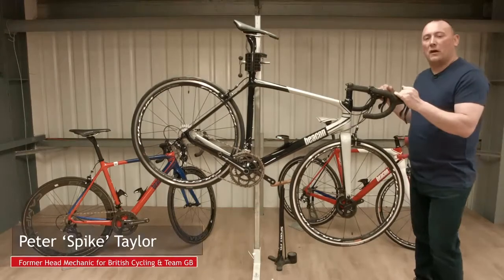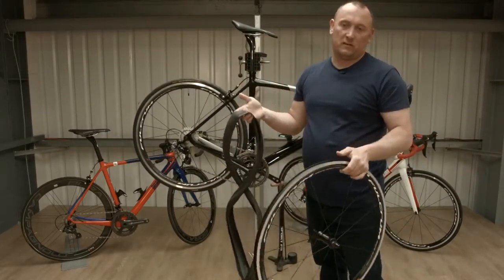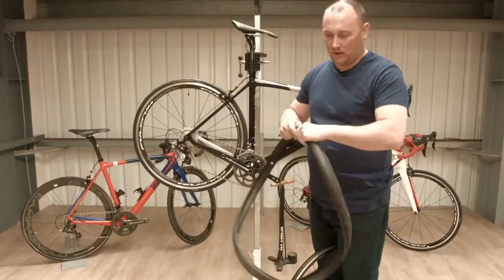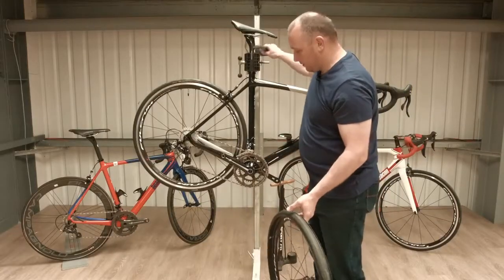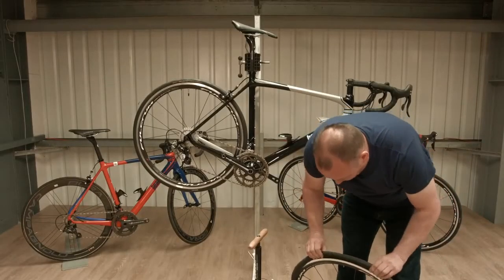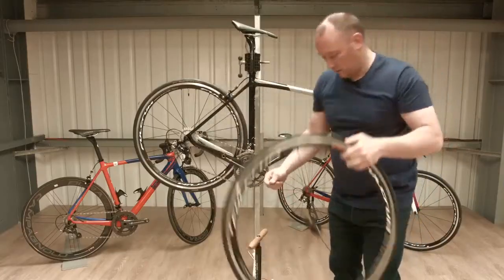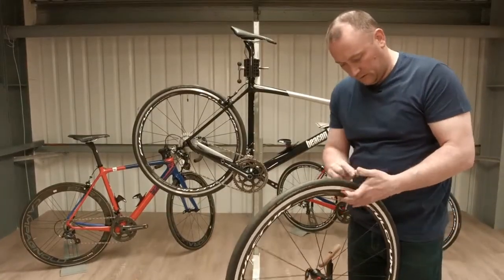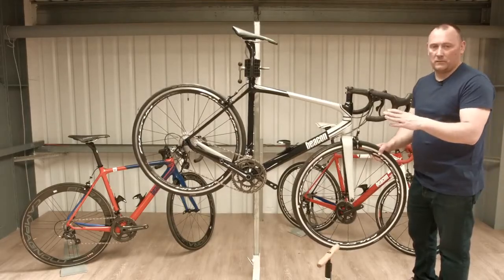Repairing a puncture without tyre levers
Peter 'Spike' Taylor, former Head Mechanic for British Cycling and Team GB shows us how to change a punctured inner tube without the use of tyre levers.